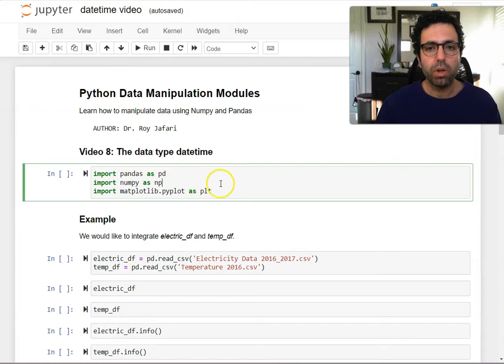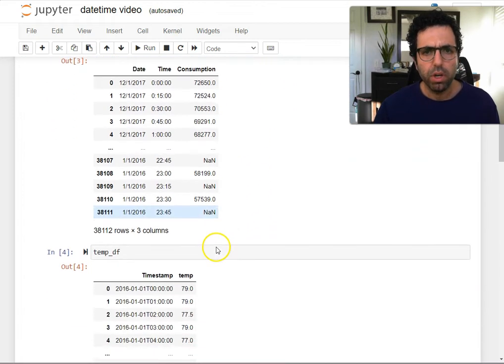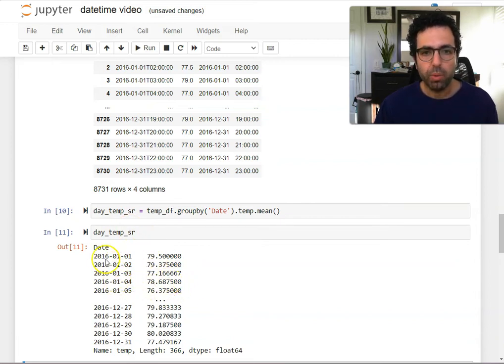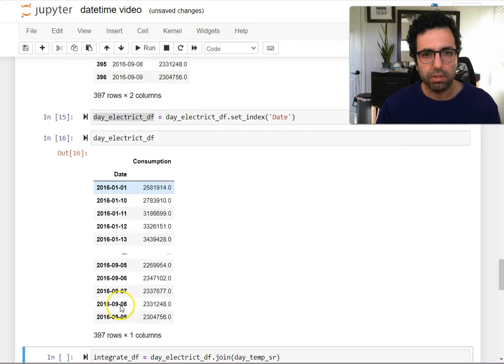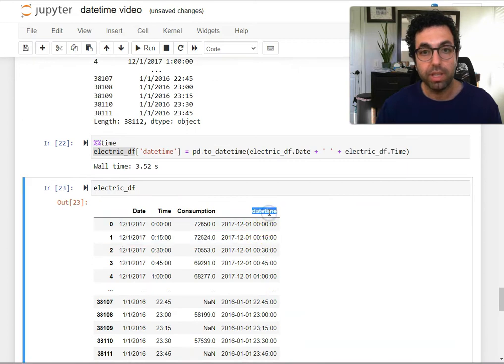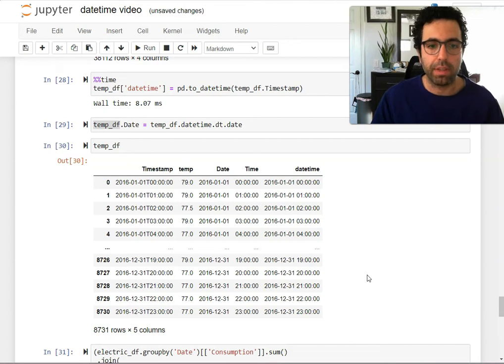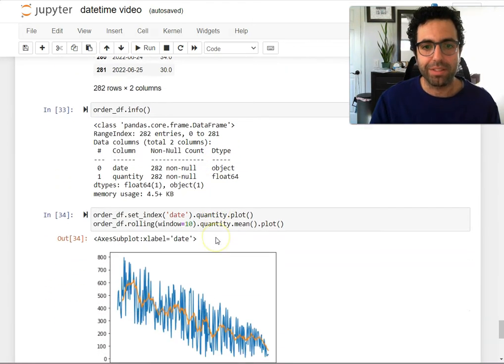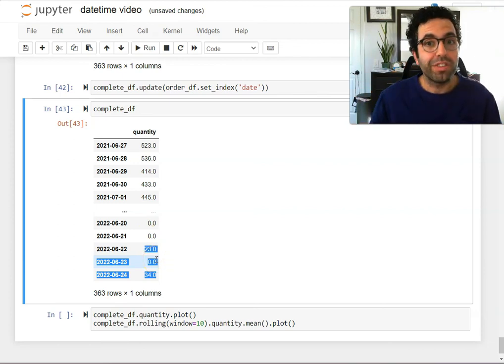The datatype: DateTime | Optimize your code with the right datatype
This video showcases two examples to help you learn how to use the data type DateTime, and also understand the scenarios that using this data type will optimize your code.

To download the datasets and the codes please see this GitHub Repository

Chapters:
0:00 Introduction
1:01 Example 1
11:24 Example 2
15:49 Video Summary